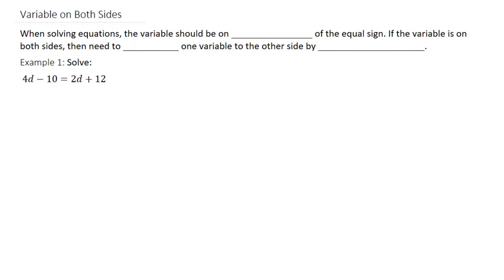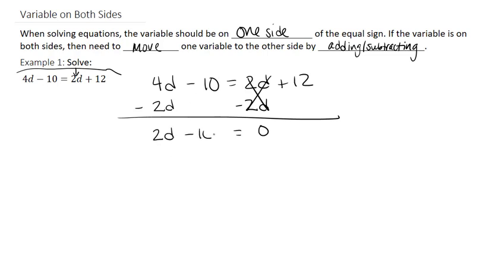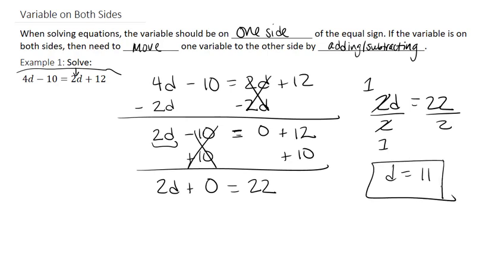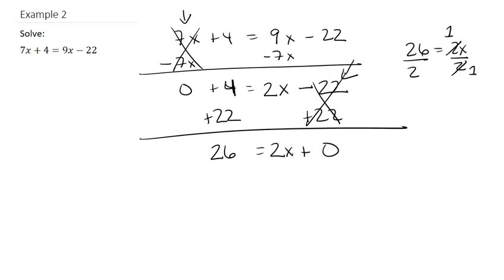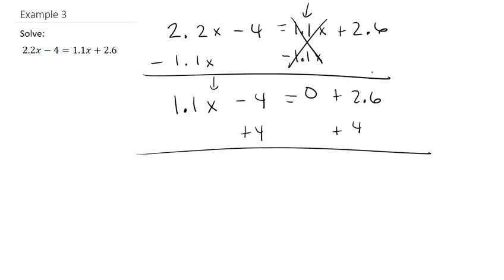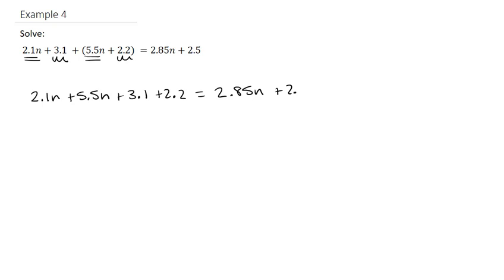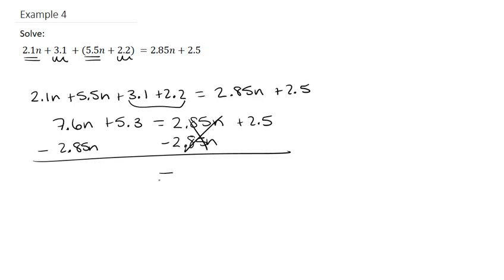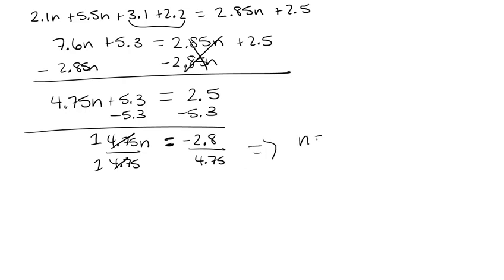Technology MAP 117 Variable on Both Sides